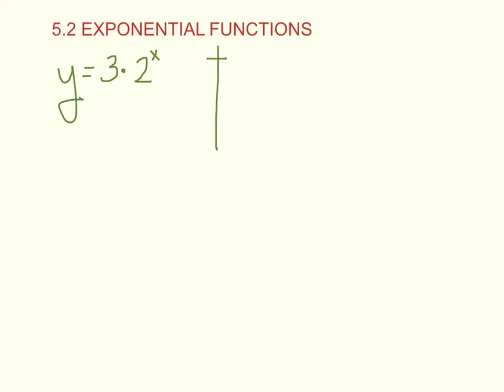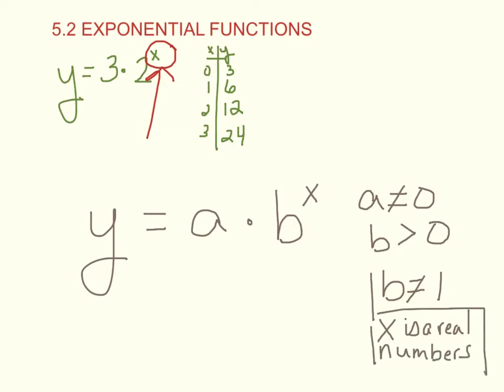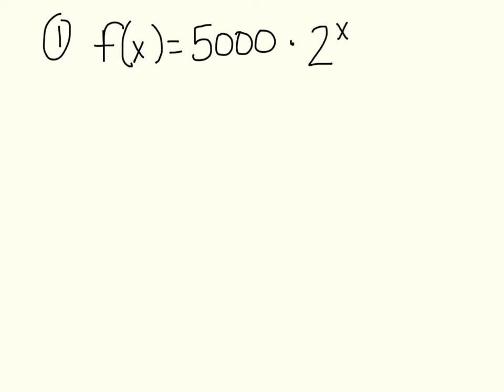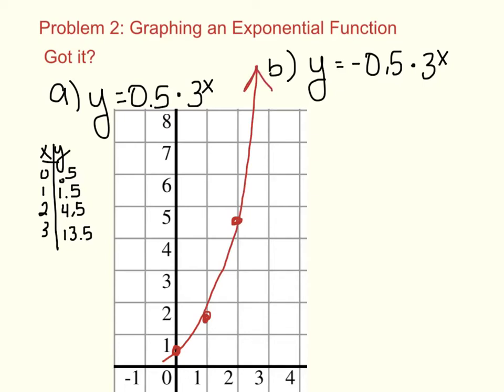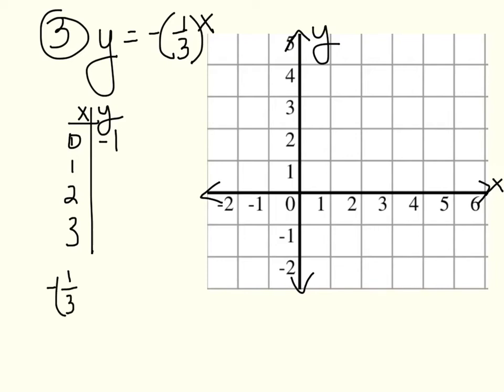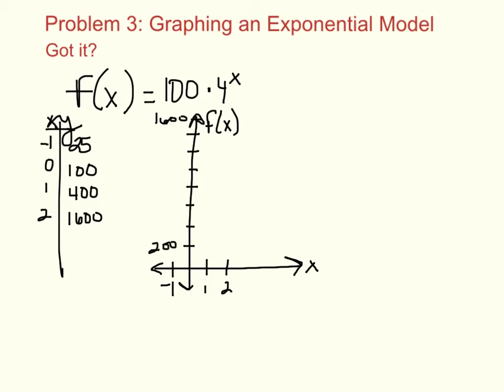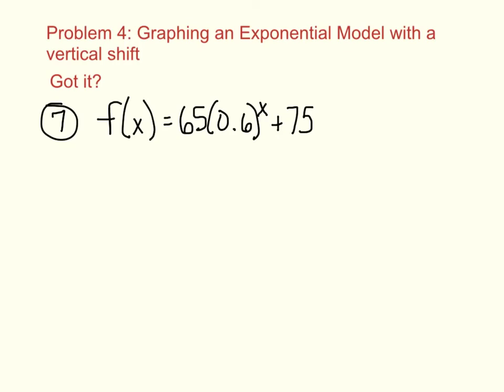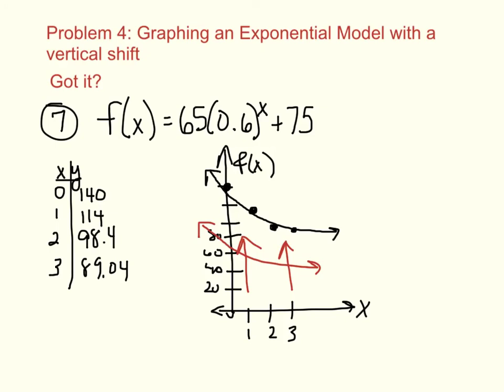HONORS, section 5.2 (Tuesday, 12/3)-Exponential Functions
Honors, section 5.2 covers exponential functions